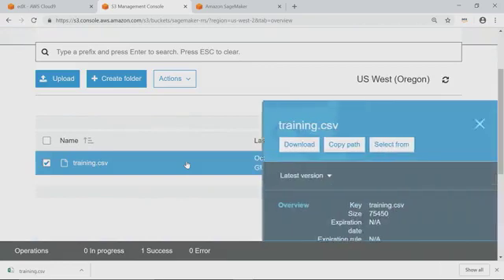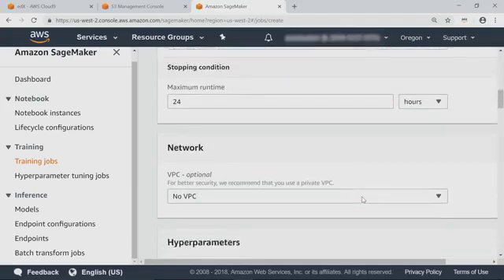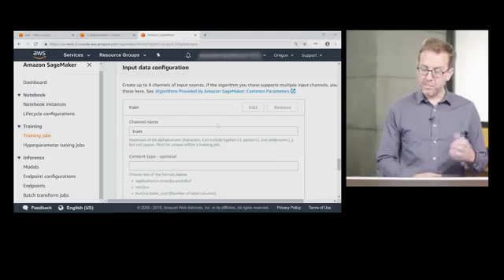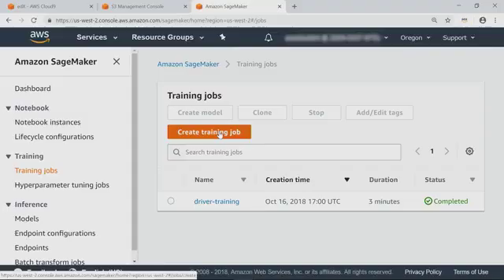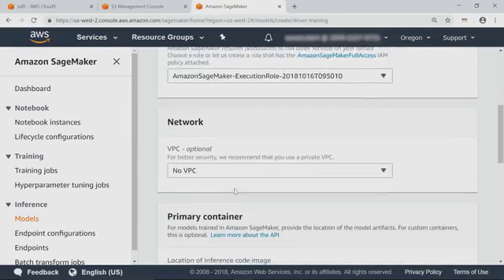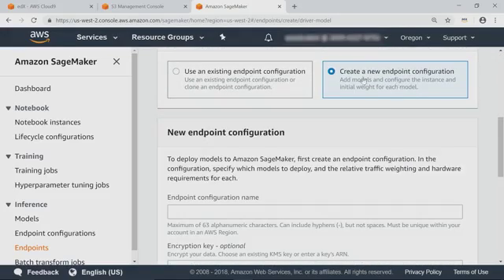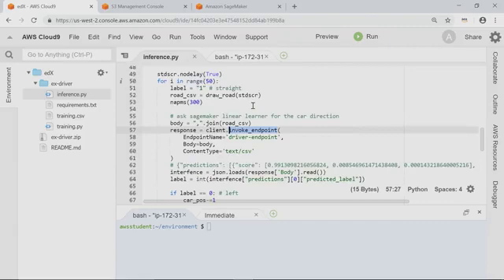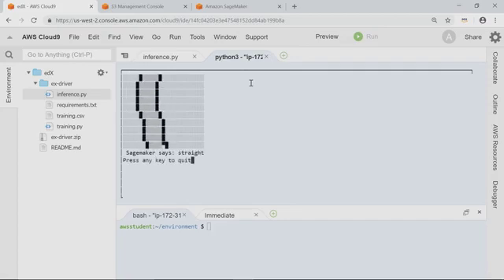Driving right into the demo of sage maker